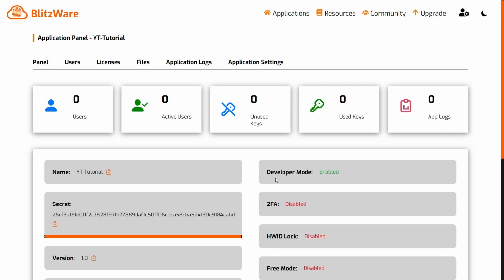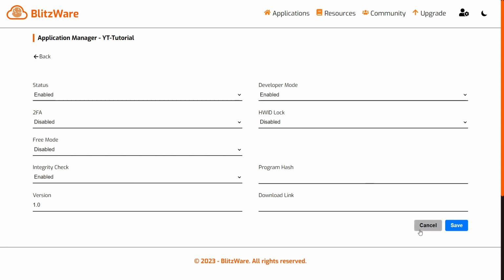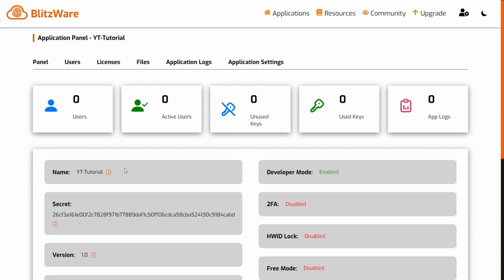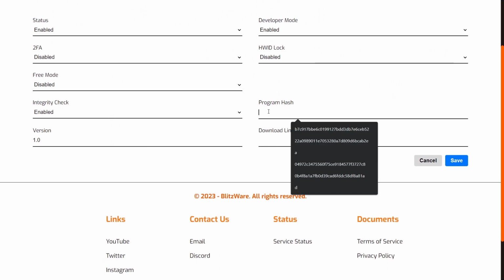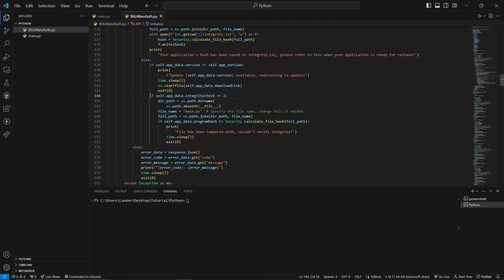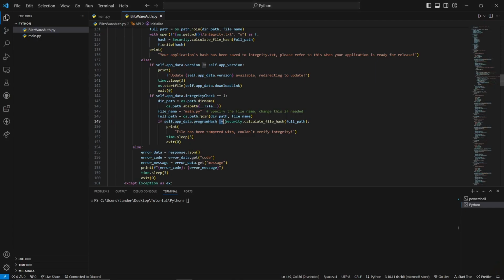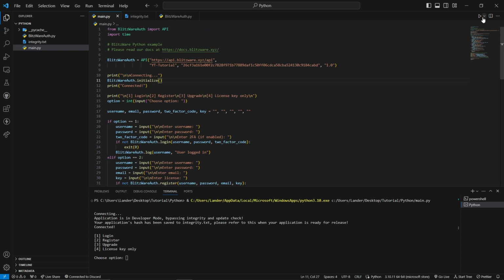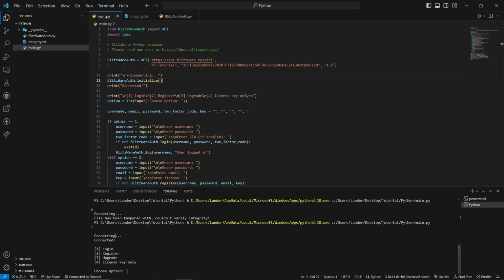How to use Developer Mode and Integrity Check - BlitzWare